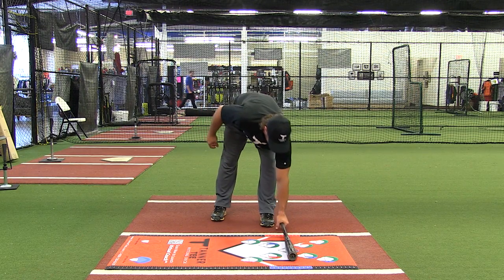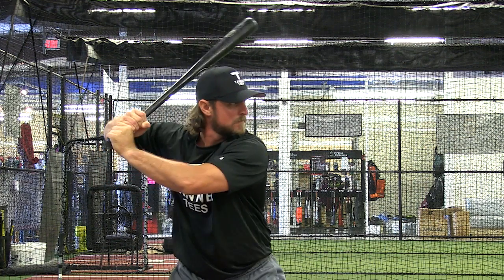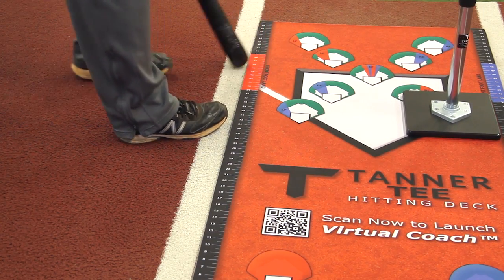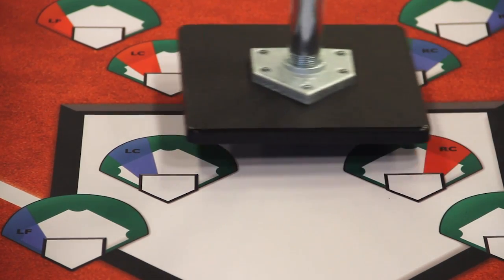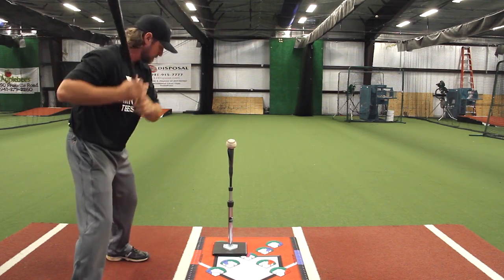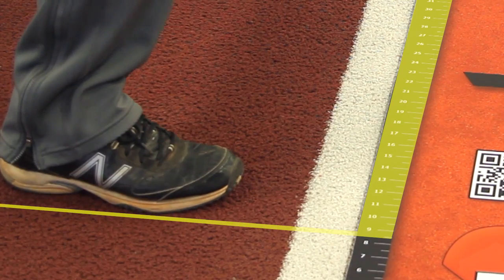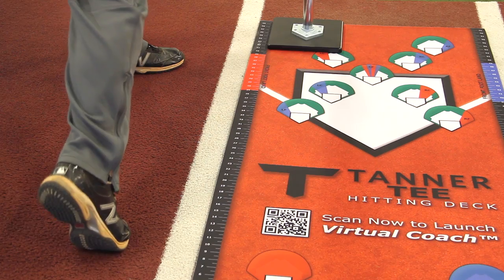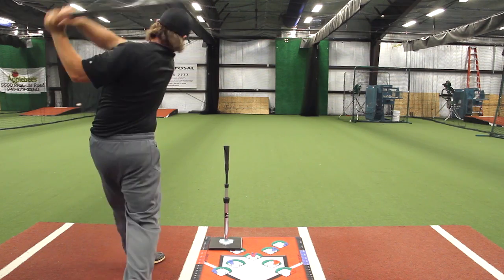Tanner Tees Hitting Deck: Basic Tee Workout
Video Description: Follow the Tanner Tees Virtual Coach to conduct a basic tee workout with your Hitting Deck.